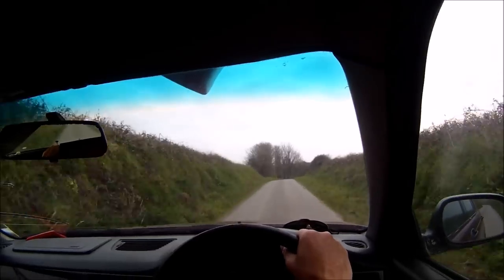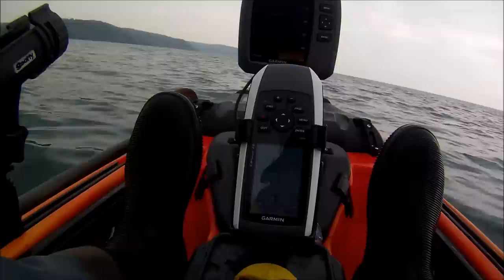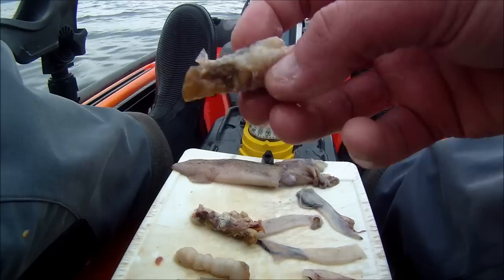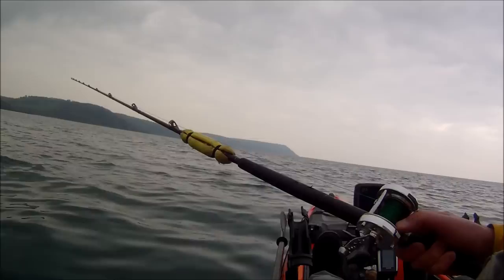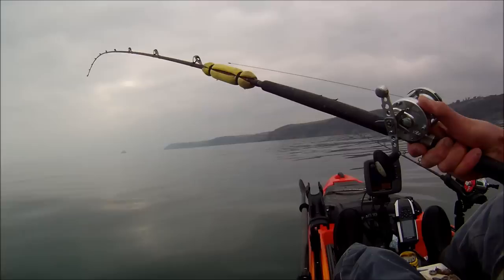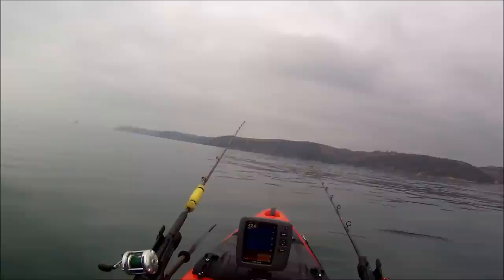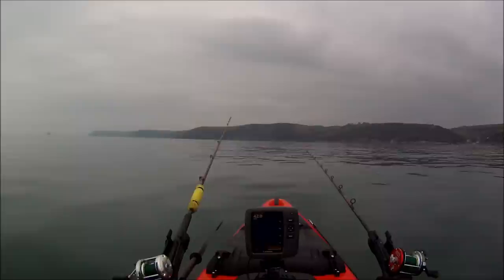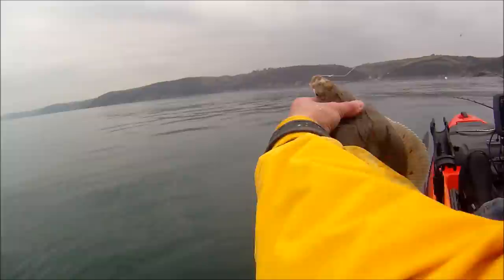Kayak Fishing - Drifting for Spring Plaice - Using a Drift Chute in Flat Calm Conditions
The spring is a great time of year to target Plaice in the UK.  I headed out on the kayak to do just that drift fishing with bait.  In the video, I look at the various baits, the method and rig used, plus a way of using a drift chute otherwise known as a drogue in flat calm conditions.